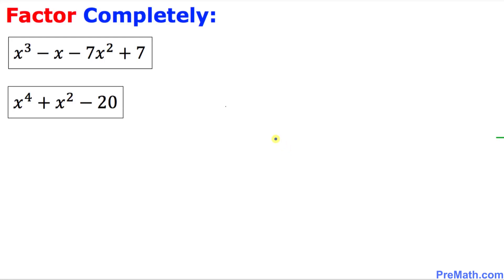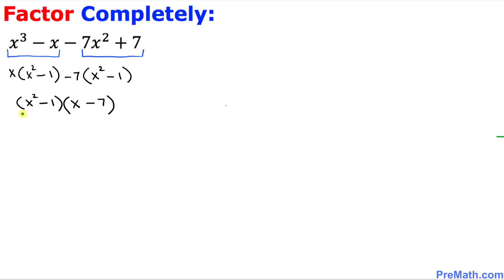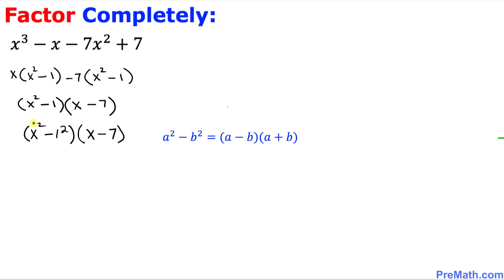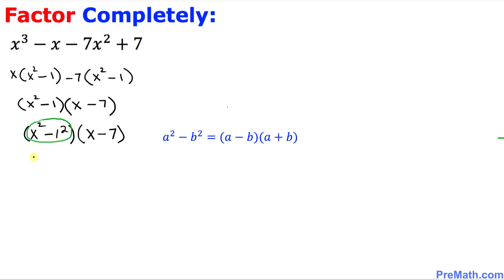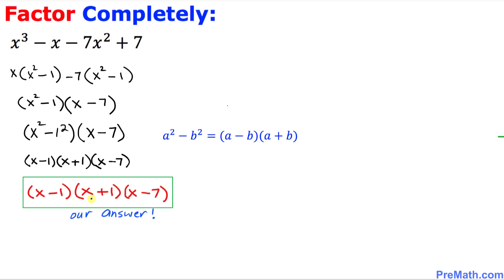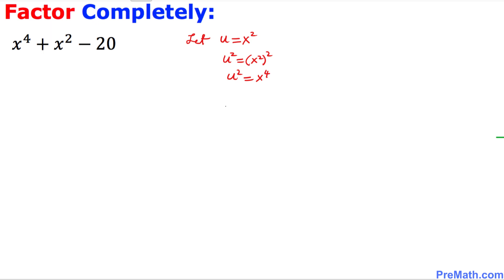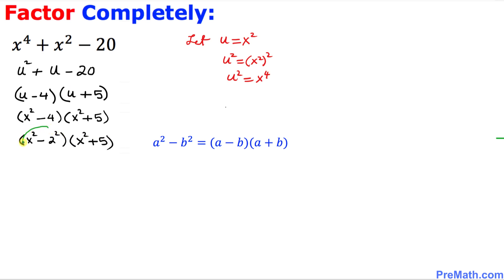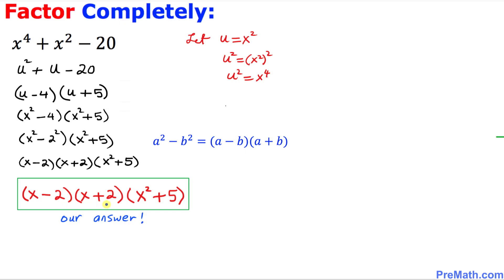Factor these Polynomials Completely using the Difference of Two Squares - Quick & Simple Tutorial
Learn how to factor polynomial expressions completely using the difference of two squares method, where the highest degree is either 3 or 4. Step-by-step tutorial by PreMath.com